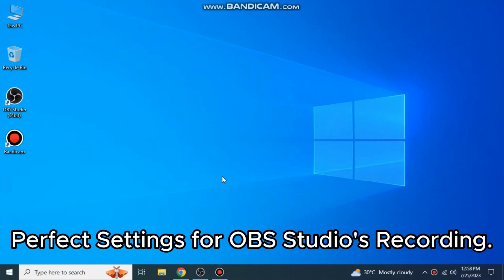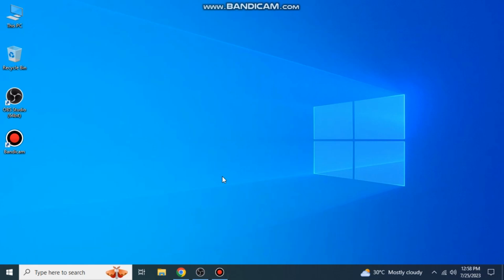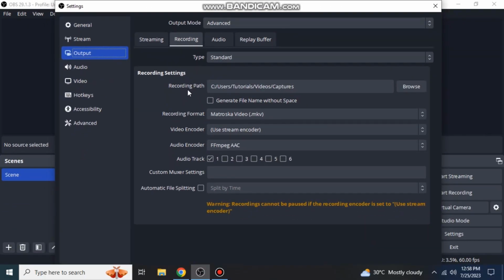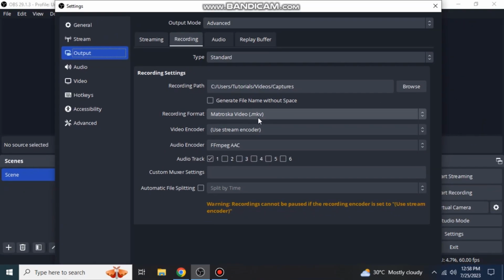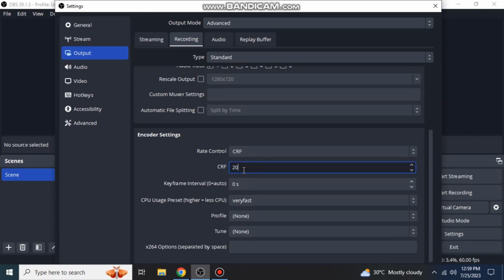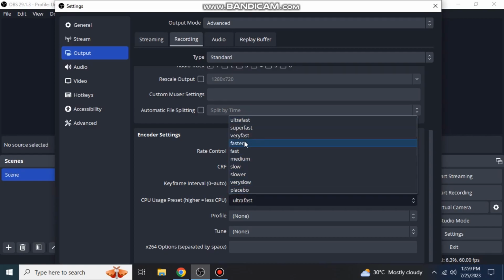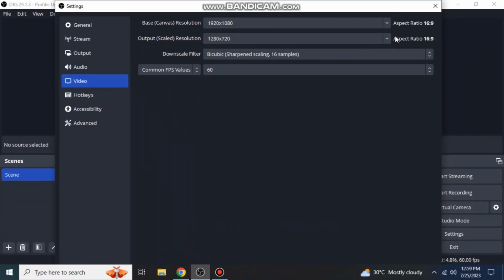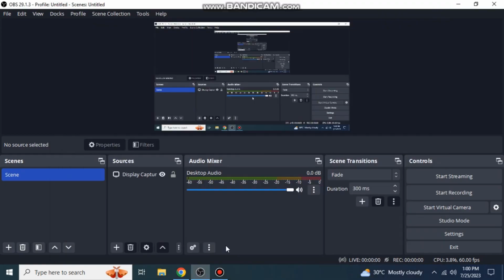PERFECT SETTINGS FOR OBS STUDIO'S RECORDING (EASY)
Welcome to the ultimate guide on achieving the perfect settings for OBS Studio's recording! In this video, you'll learn how to optimize your recording setup to produce high-quality videos that captivate your audience. Whether you're a seasoned content creator or just starting, these tips will help you elevate your recording game and stand out on YouTube.

0:00 INTRO
0:07 TUTORIAL